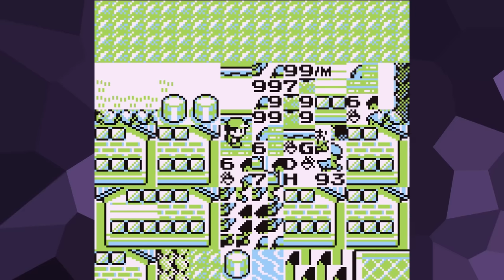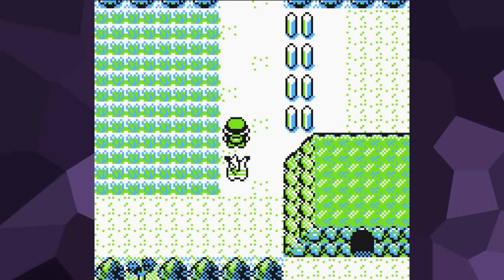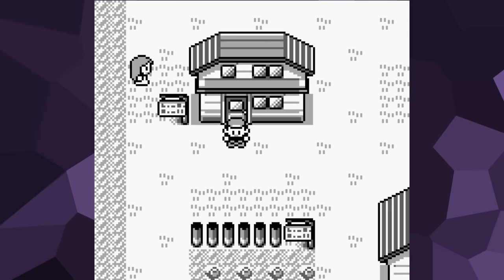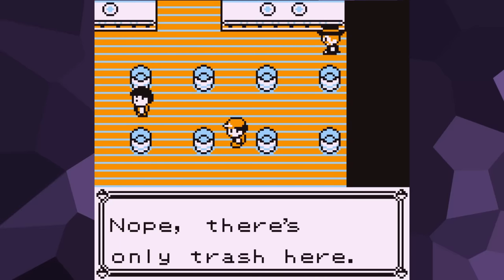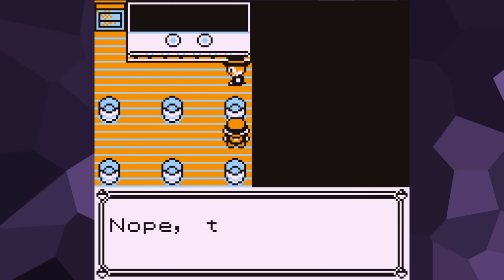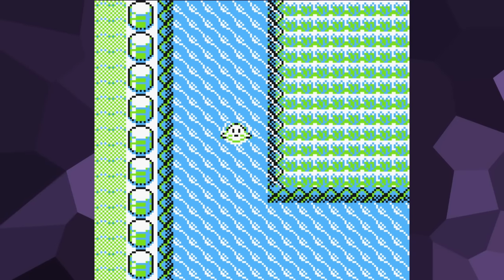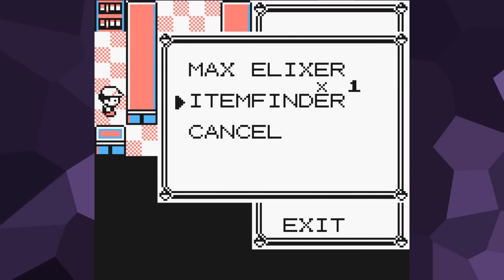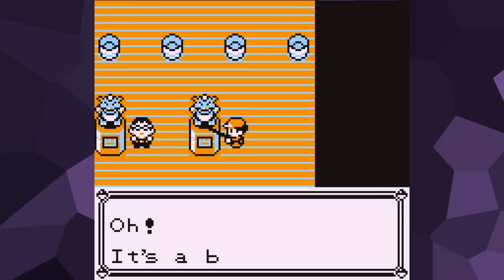Useless Glitches and Mistakes in Pokemon Gen 1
Gen 1 is known for being very broken, but today we're gonna talk about some of it's smaller glitches and mistakes!